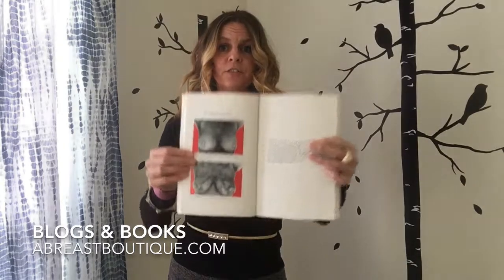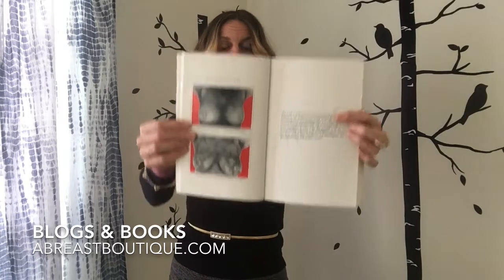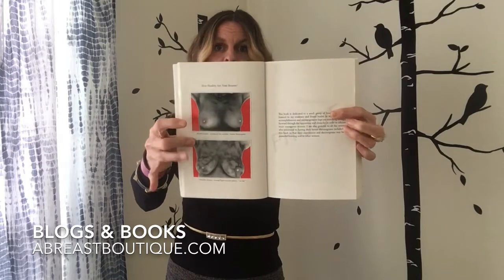Progesterone When & Where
Apply directly to the breasts everyday! Learn why progesterone pills and sublingual supplements don't work and when/where to apply from breast thermography research.

Have questions? We have the answers! Read THE book for more groundbreaking research and information based off 50 years of thermographic research, "Breast Cancer Boot Camp-Dr. Hobbins's Breast Thermography Revolution" From the pioneers in breast thermography, the consumer advocacy group The Women's Academy of Breast Thermography, The Pink Bow-Breast Thermography Research and Education non-profit.